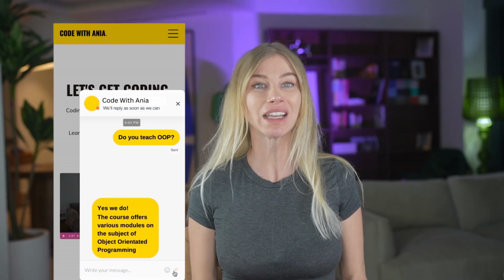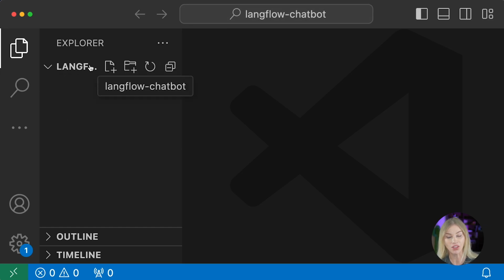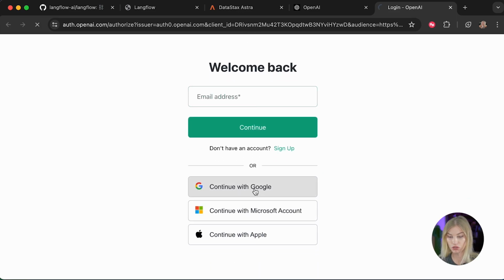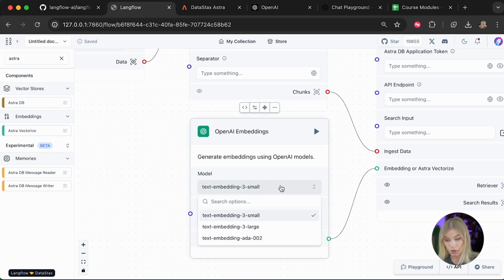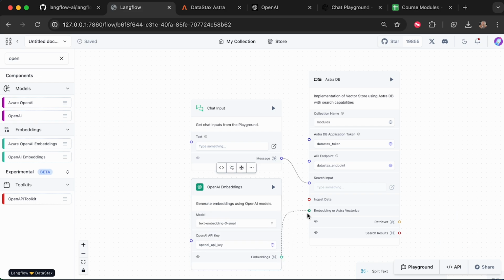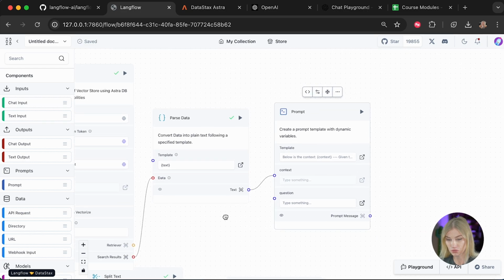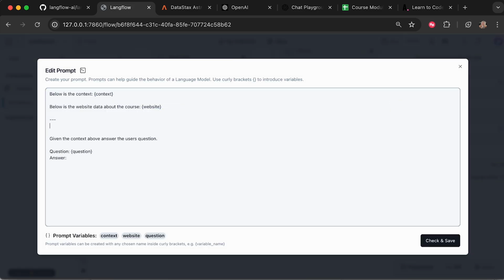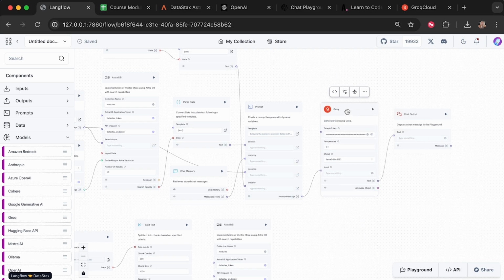Combine MULTIPLE LLM to build an AI API!! | (super simple!!!) Langflow